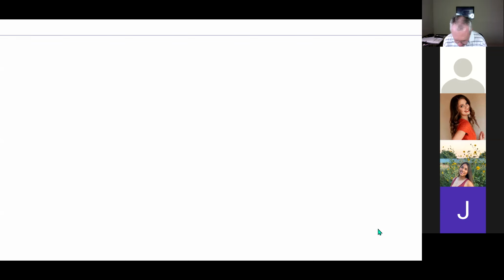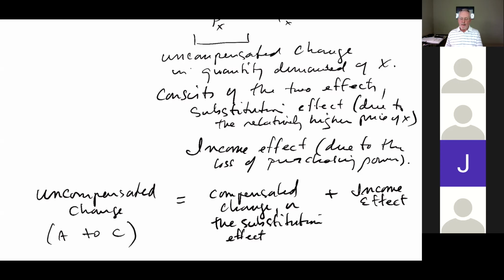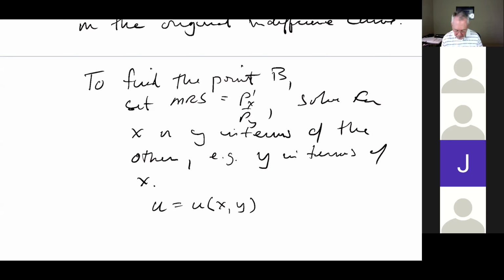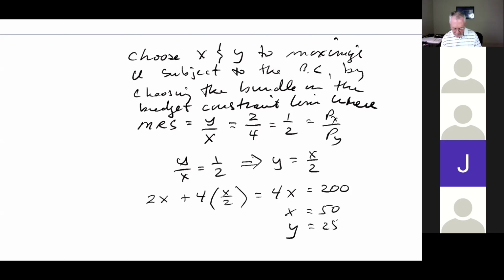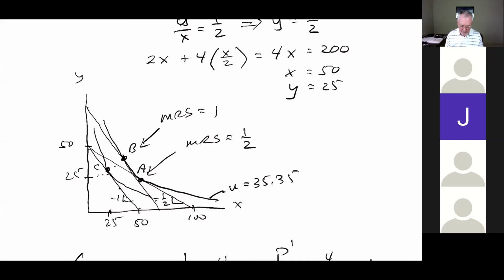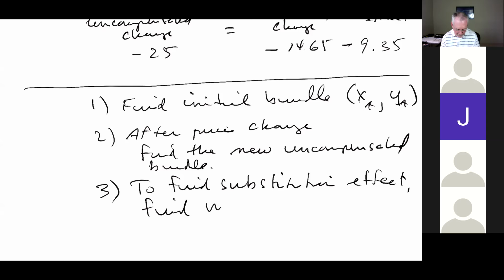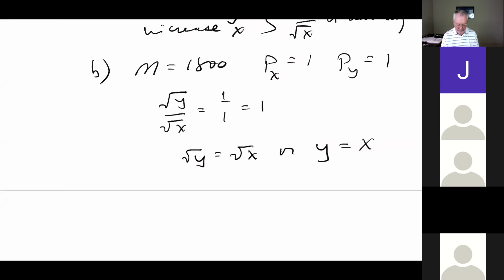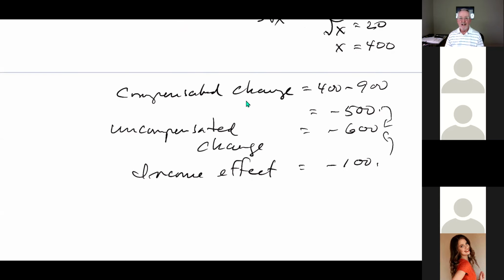Chapter 6 Review - Income and Substitution Effects